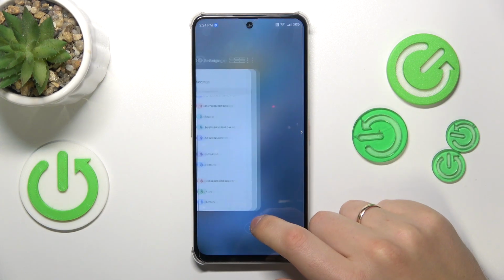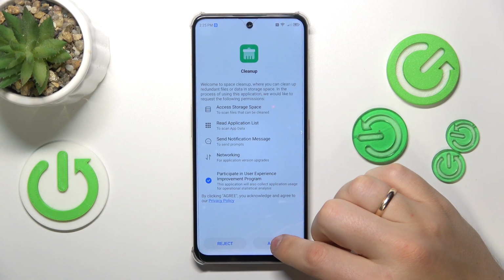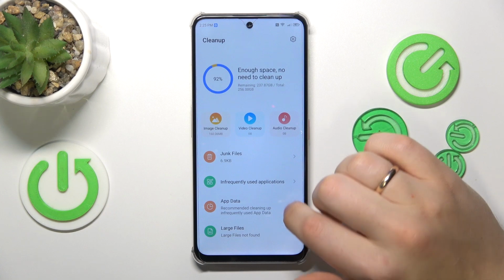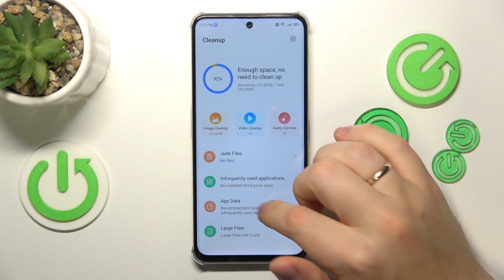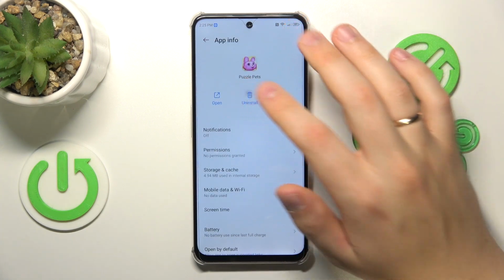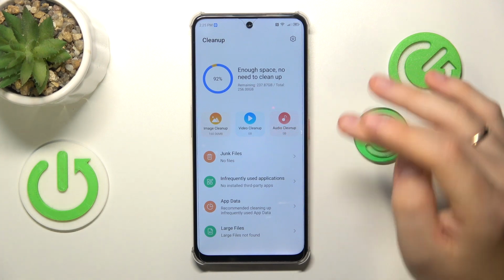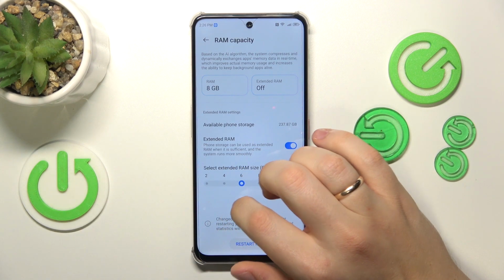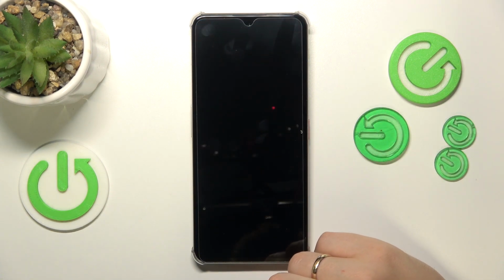How to Fix Slow System Issues on NUBIA Focus Pro 5G – Phone Slow System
Is your NUBIA Focus Pro 5G running slowly? We understand this problem and will try to help you - check this new video and we’ll explore effective solutions to fix slow system issues and boost your device's performance. Learn how to identify the root causes of lag, optimize your settings and free up storage for smoother phone usage.

How to fix the slow system performance of NUBIA Focus Pro 5G? How to speed up NUBIA Focus Pro 5G? How to optimize NUBIA Focus Pro 5G for faster performance? What are the common causes of a slow system on NUBIA Focus Pro 5G?